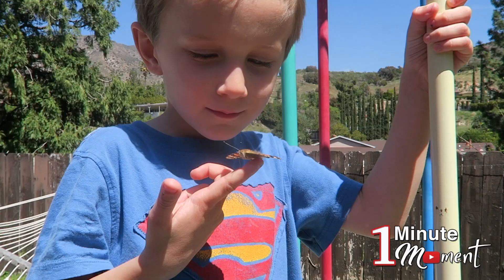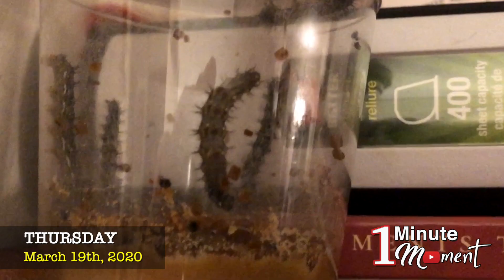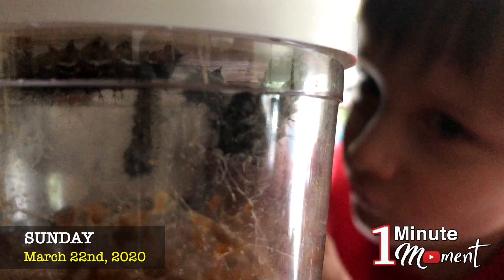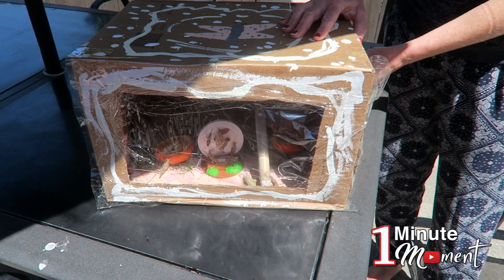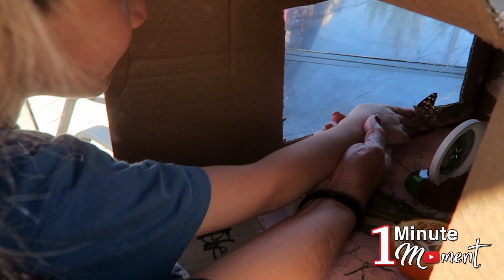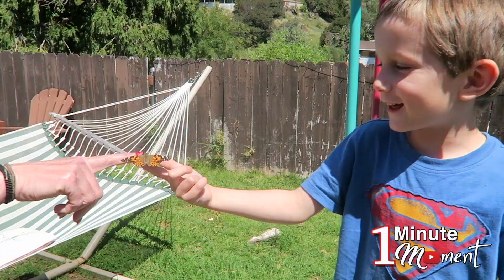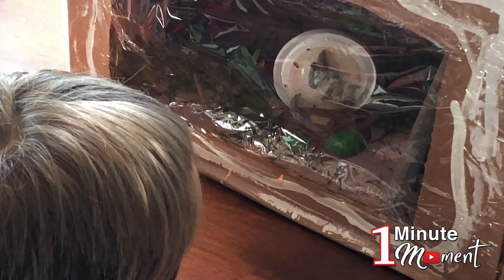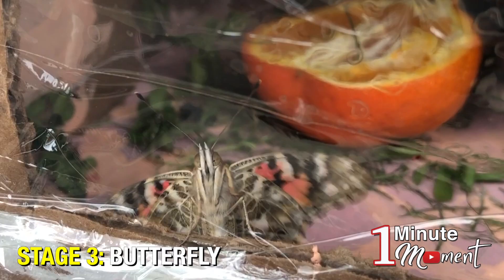1 Minute Moment - Butterfly Releasing - Painted Ladies - Caterpillar Hatching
In this 1-Minute Moment, Lindalee and her siblings release a batch of newly hatched Painted Lady Butterflies into the wild to begin their migration. The orange butterflies, called painted ladies, are known to travel annually from the deserts of Southern California to the Pacific Northwest. Generations of the insects can reach all the way to the Pacific Northwest.